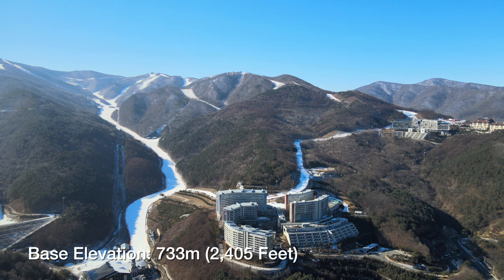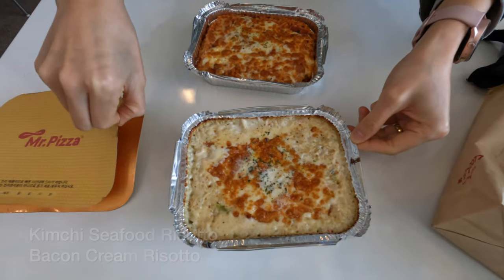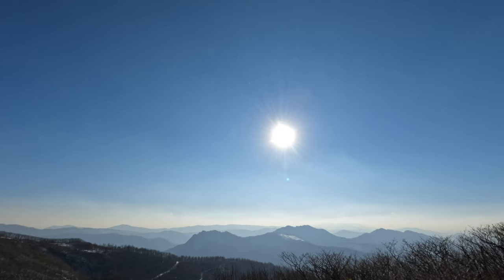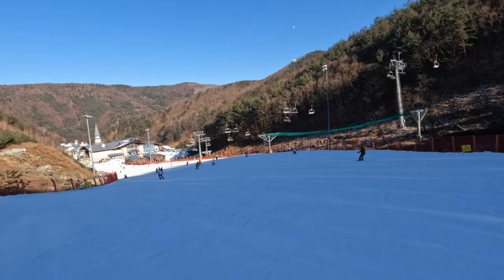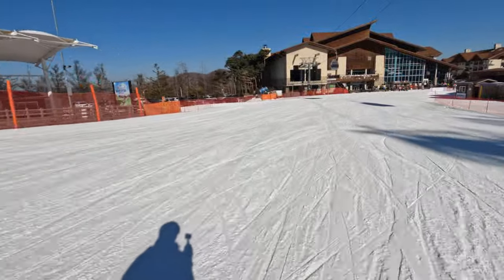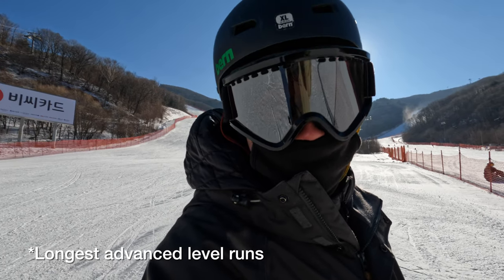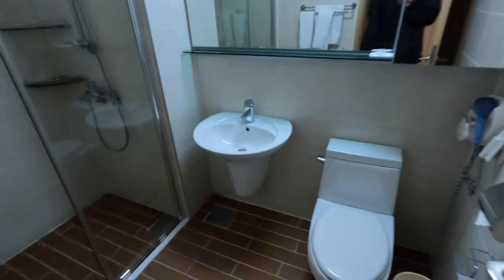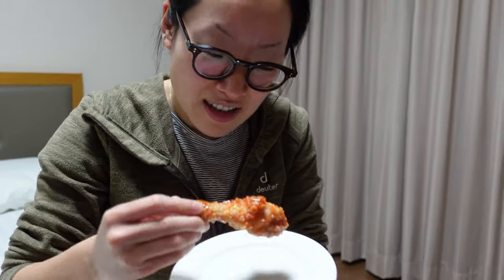High 1 Ski Resort In Depth Review | How to Live at High 1 for One Month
Hello everyone! Today we take a deep look at High 1 Ski Resort and show what it's like to ski there as a beginner, intermediate, and advanced skier/boarder. High 1 is the ski resort in Korea with the highest elevation and biggest variety of terrain in our opinion, so it's worth checking out if you are living in or visiting Korea! We lived at High 1 for about a month last year, so we also share some tips about living there for a month or even a season.